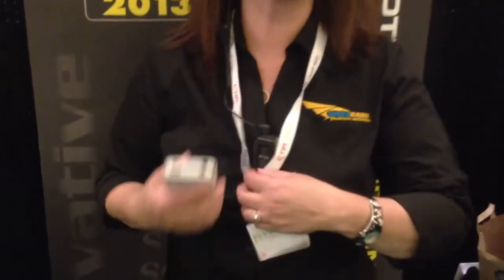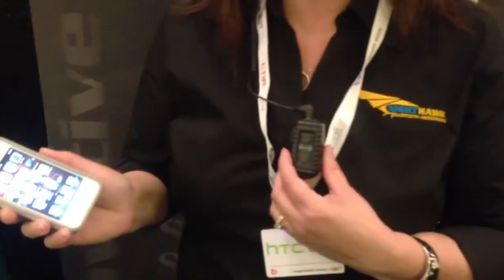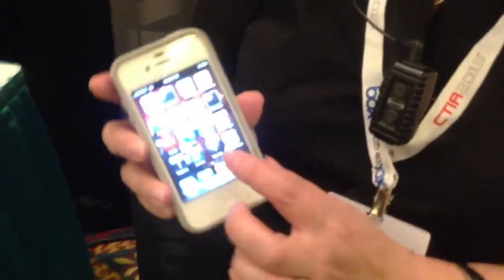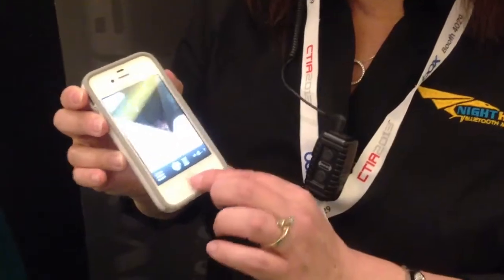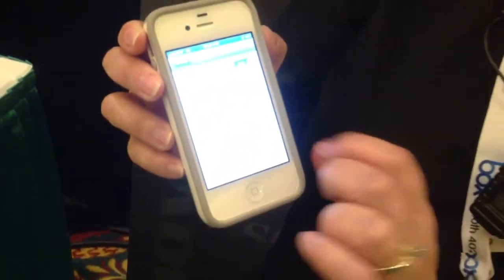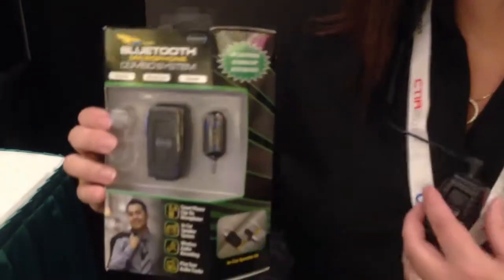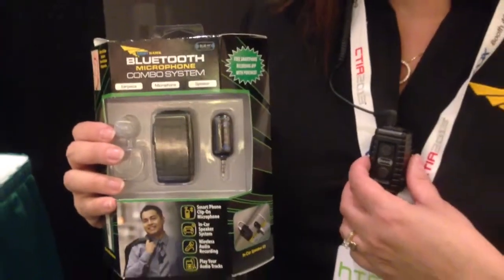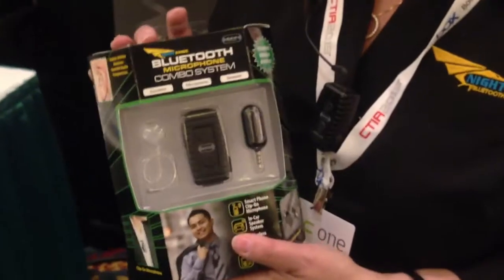[CTIA 2013]NIGHT HAWK,Bluetooth Micro Phone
'CTIA Wireless 2013' takes place at the Sands Expo & Convention Center in Las Vegas from May 21st to 23rd.  AVING News visits the site of 'CTIA 2013' and is highlighting the news of NIGHT HAWK.

The BlueWi Nighthawk Bluetooth Microphone Combo System, recipient of the prestigious CES 2013 Design and Engineering Honoree award was exhibited at CTIA 2013 for the first time.

Benefits of the Nighthawk include:
-Longer talk time
-Greater clarity
-Maximum comfort and safety
-From on-person to hands-free
-Control MP3 Bluetooth devices
-Free recording app for smartphones

CTIA Show is bringing together all industries of advanced wireless technology to be implemented in business, education and networking.